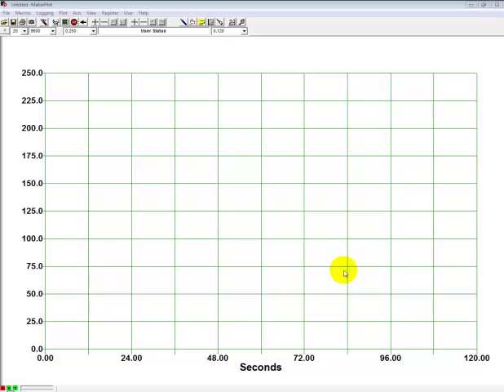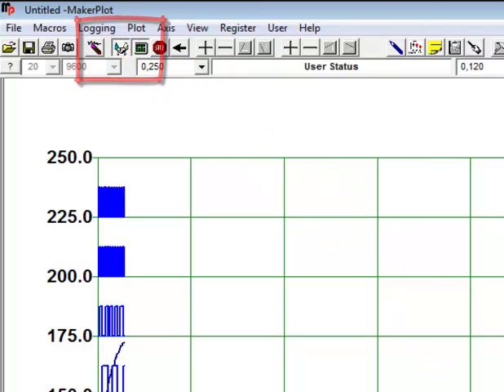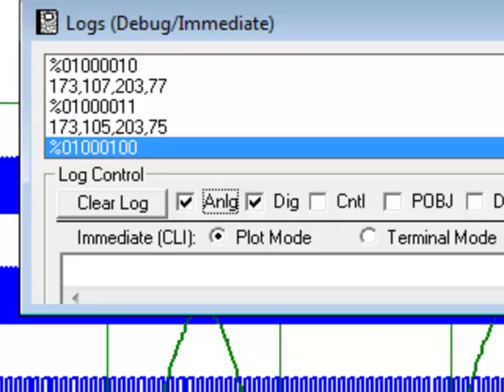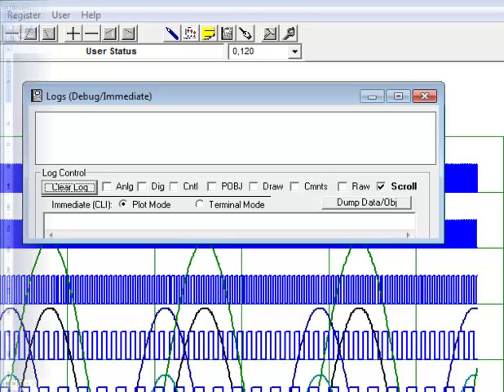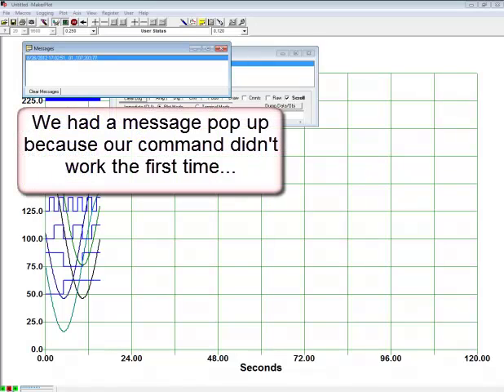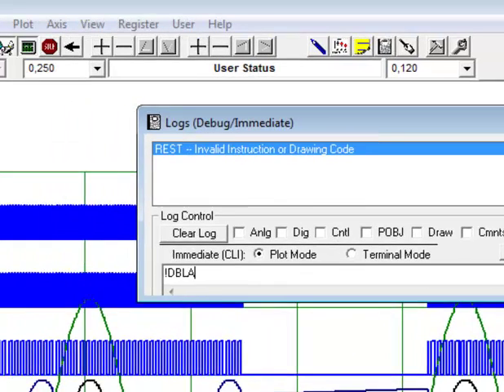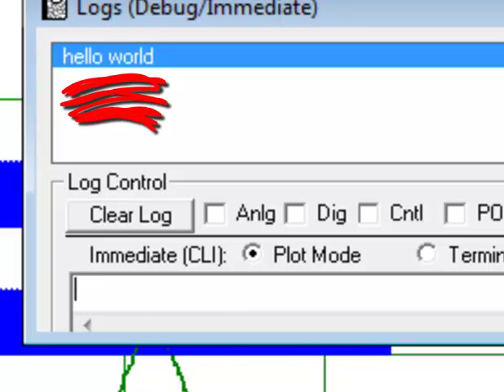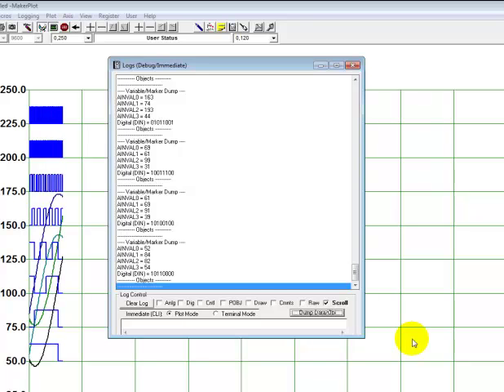Basic Plotting - Log Debug Immediate Window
The Log -- Debug/Immediate Window is an extremely useful tool for testing out code and for data analysis.  It displays analog, digital, message and other data and it's also a way to get data into MakerPlot using your keyboard in addition to a a serial connection.